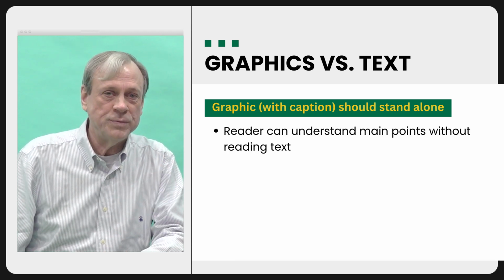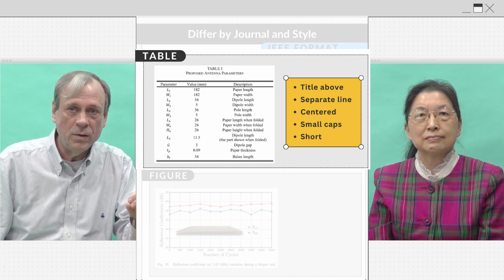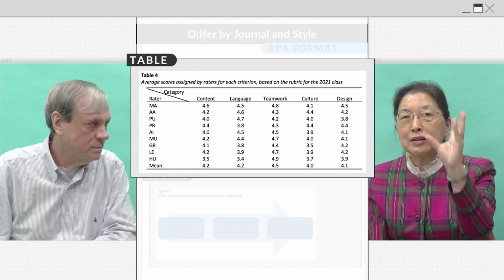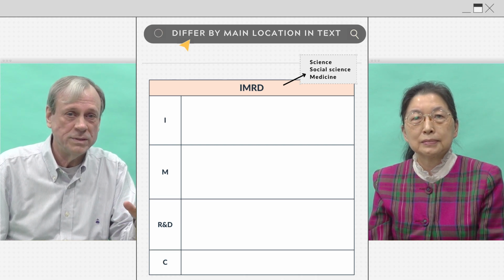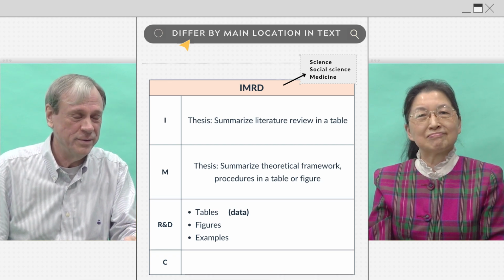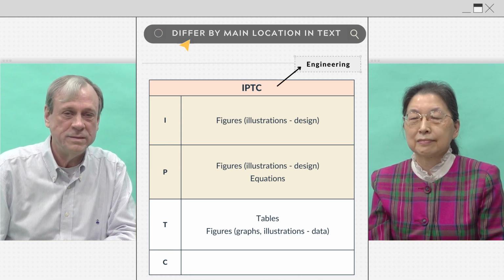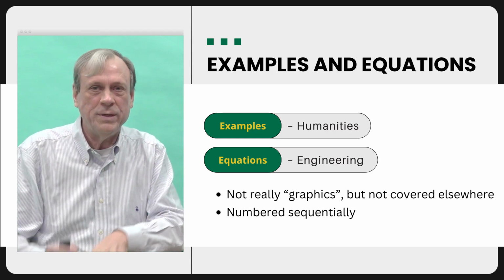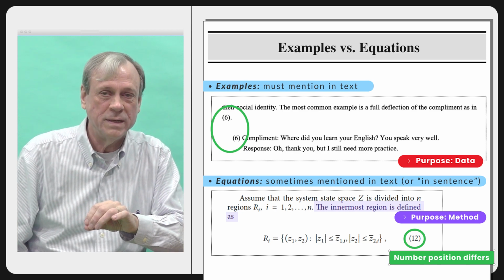(10b) Captions for graphics